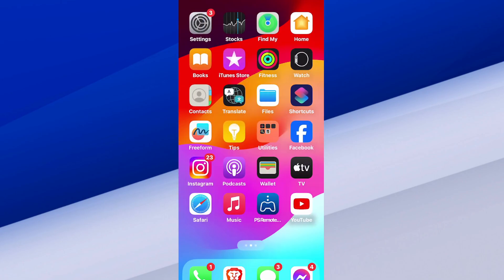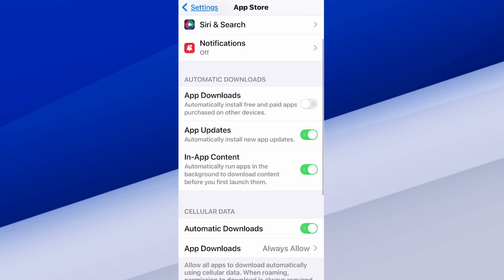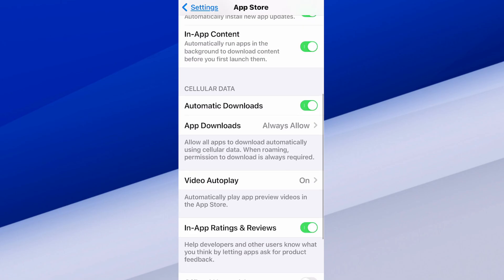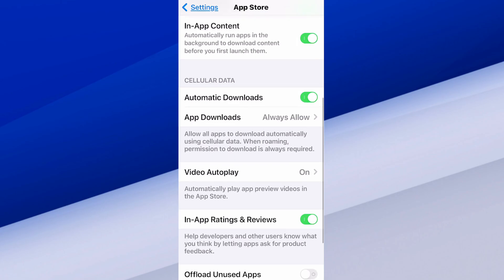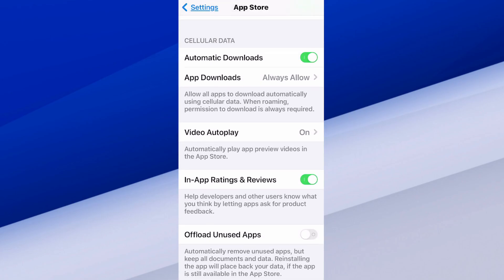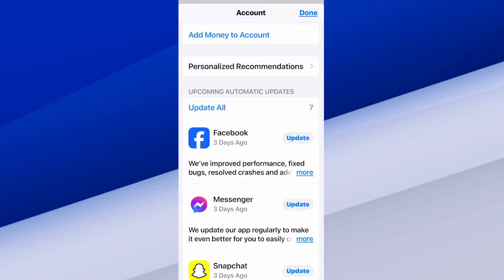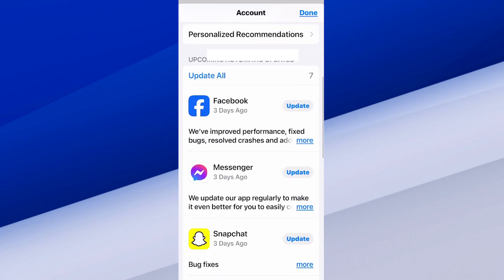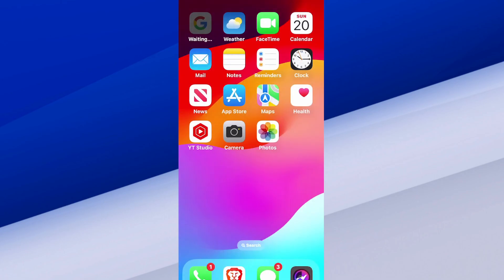How to Turn On Automatic Downloads for your Apps on iPhone (Keep Updated)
To turn on automatic downloads for your apps on iPhone, follow these steps:

Step-by-Step Guide:
Open Settings: Go to the Settings app on your iPhone.
Tap App Store: Scroll down and tap App Store.
Find Automatic Downloads Section: Look for the Automatic Downloads section.

Toggle On Apps: Toggle on the switch next to Apps to enable automatic downloads for apps. This will ensure that apps you download on other Apple devices signed into the same Apple ID will automatically download on your iPhone.

Optional:

If you want to allow Automatic Downloads over cellular data, scroll down to the Cellular Data section and toggle Automatic Downloads on (be mindful of data usage).

You can also toggle on App Updates to automatically download updates for apps when they become available.